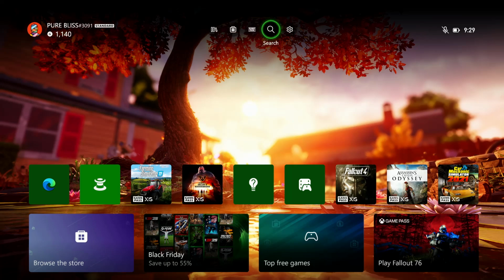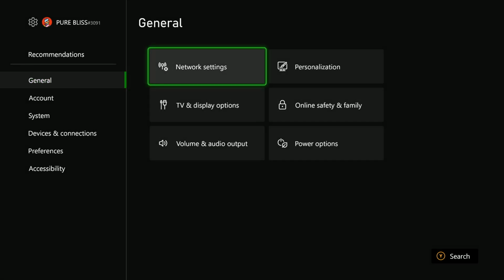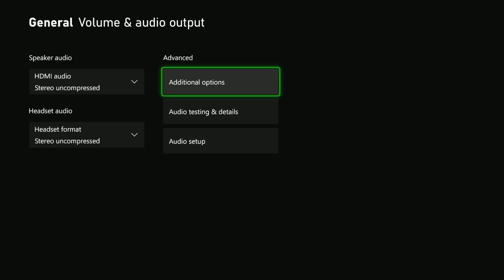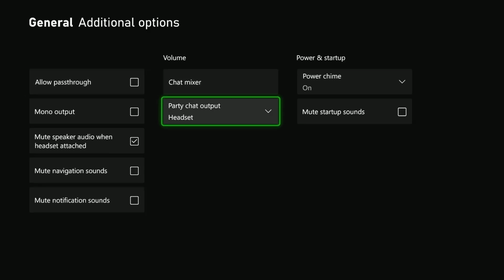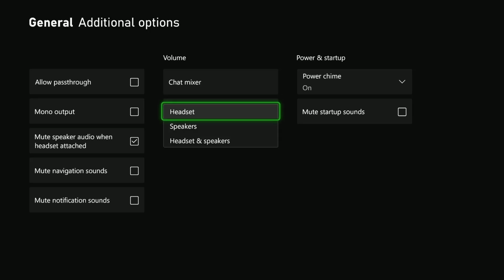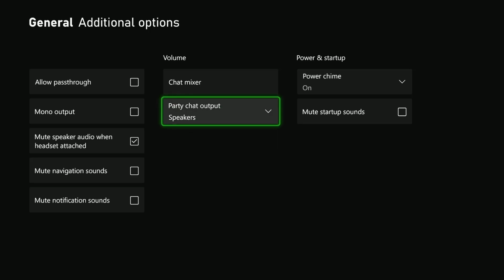How To Get Party Chat Audio Through TV Speakers On Xbox Series X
Learn how to get party chat audio through TV speakers on Xbox Series X for an enhanced gaming experience.

Whether you're gaming solo or with friends, it's important to have clear communication, and using your TV speakers for party chat audio can make it easier. In this guide, you'll learn how to get party chat audio through TV speakers on Xbox Series X, so you can enjoy seamless communication while gaming.

-Power on your Xbox Series X and access the home page.

-Select the Settings icon located at the top of the screen.

-In the Settings menu, choose General, then select Volume & Audio Output.

-Choose Additional Options and find the Party Chat Output setting.

-Select the Party Chat Output option and you’ll see three choices: Headset, Speakers, or Headset and Speakers.

-To hear party chat audio through your TV speakers, select Speakers.

Cell Phone Tripod Adapter